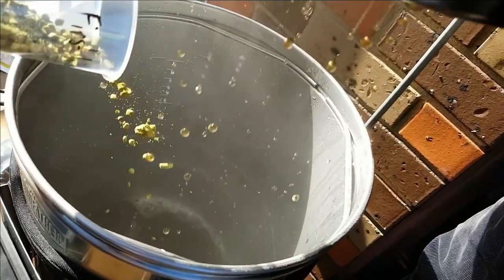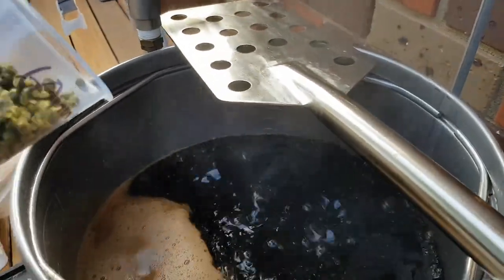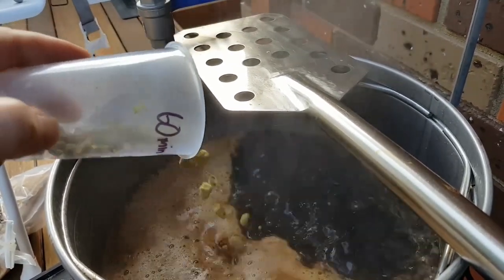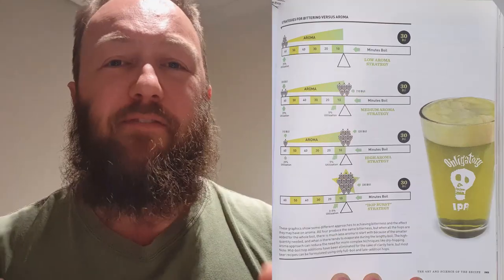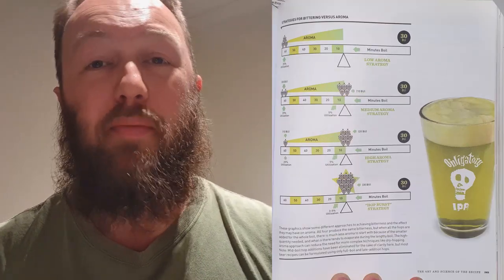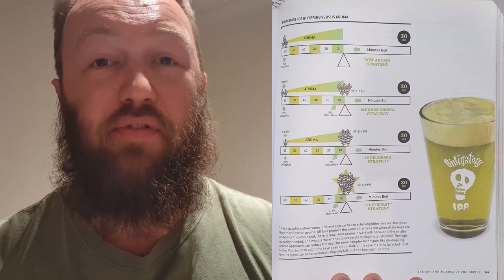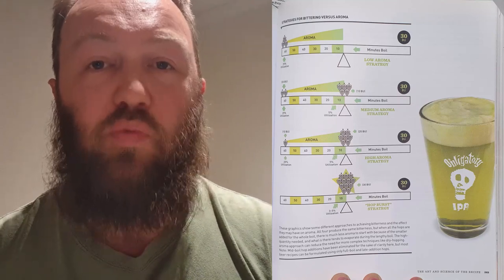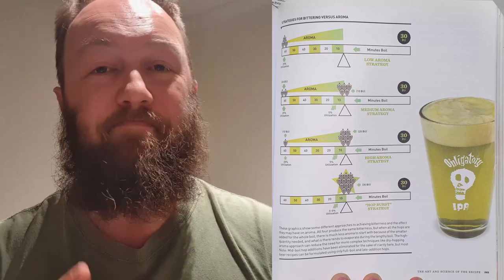Brew Like a Pro! - Hot-side Hop Additions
- Hot-side Hop Additions" video.  If you like what we do, head on over to our or click on the link below to be taken to the shop where you can buy the finest premium quality craft brewing supplies.

Explore our range of freshest hops from EU, US, AUS and NZ

You can find more information about Randy Mosher's book, 'Mastering Homebrew'